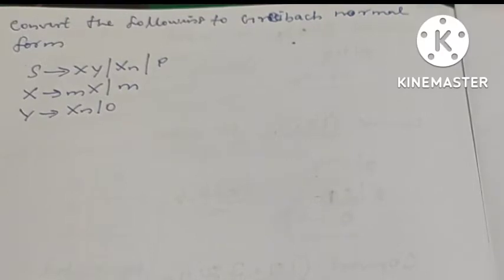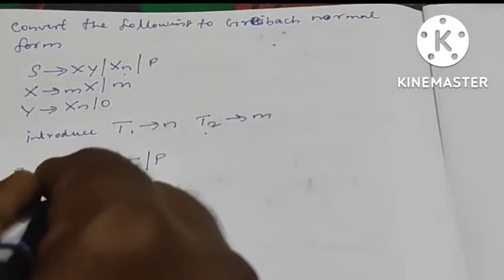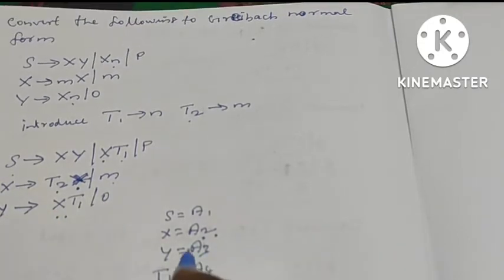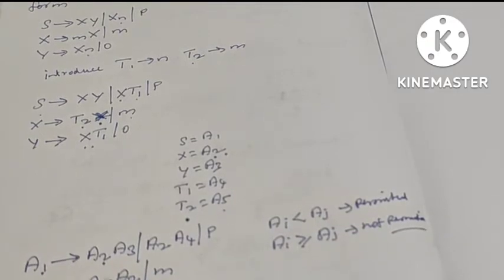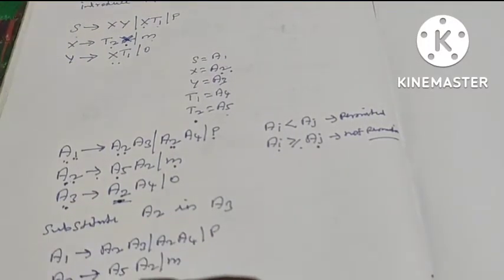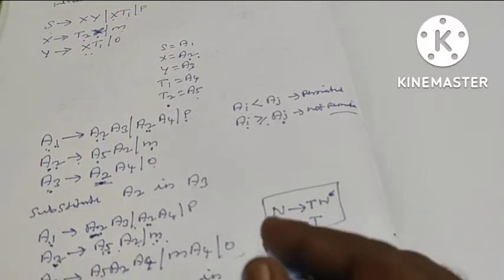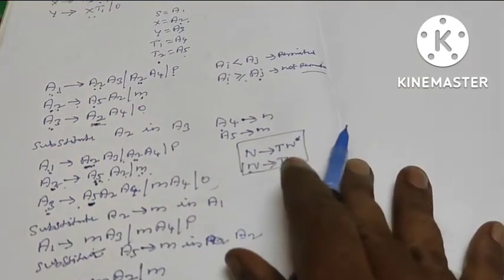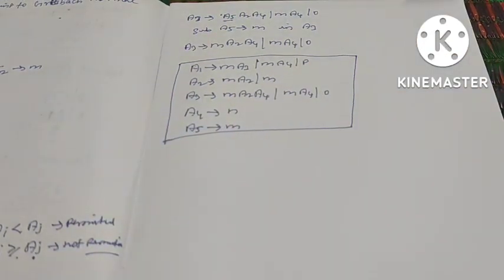Greibach normal form(GNF)